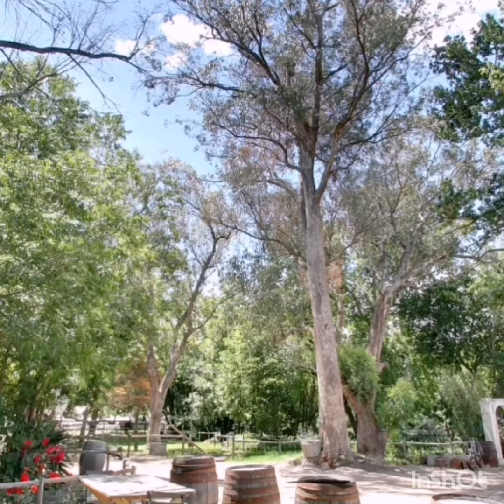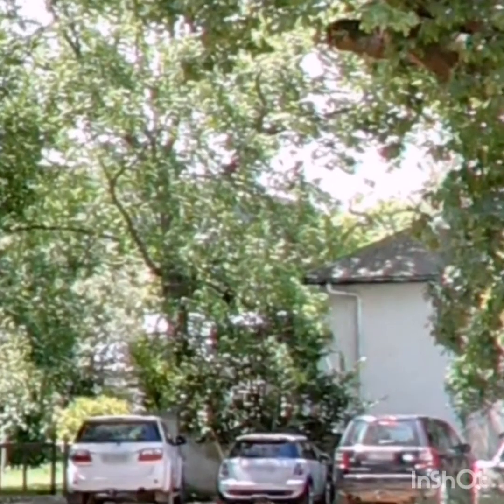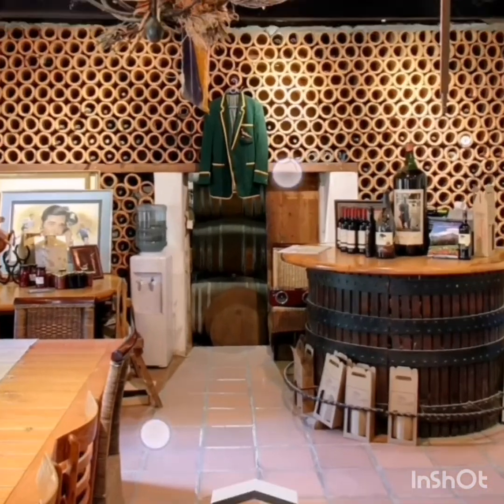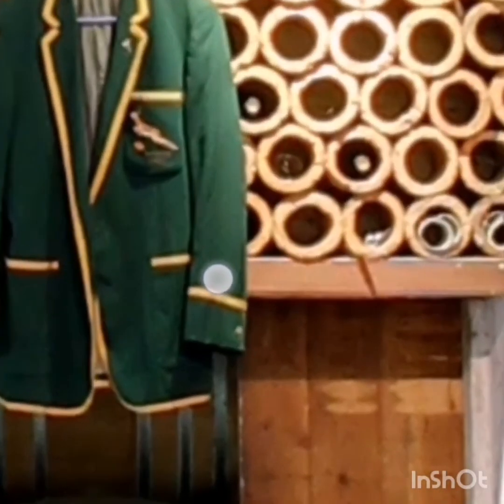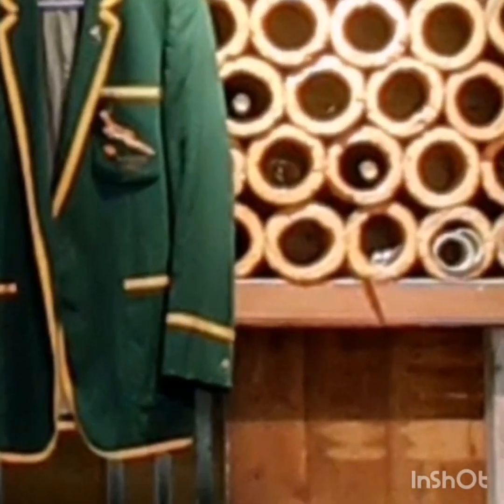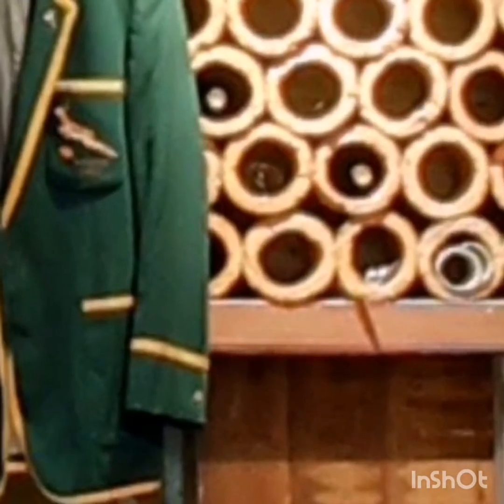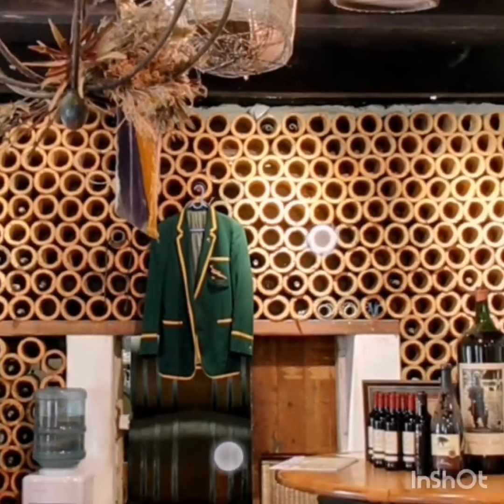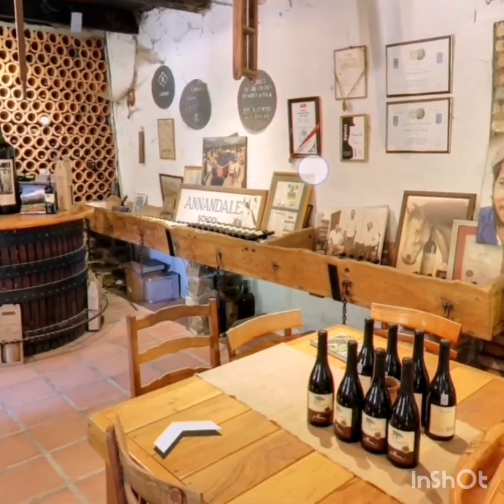Cape Wine Lands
A visit to one of the oldest farms in the Helderberg, Stellenbosch region. Authentic, Rustic and memorable.